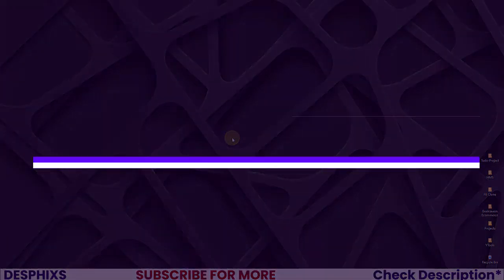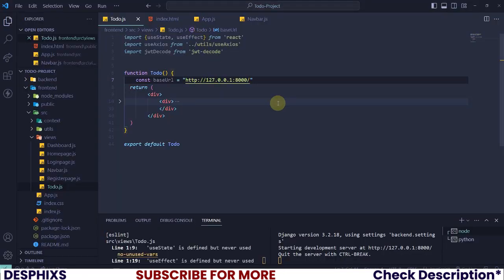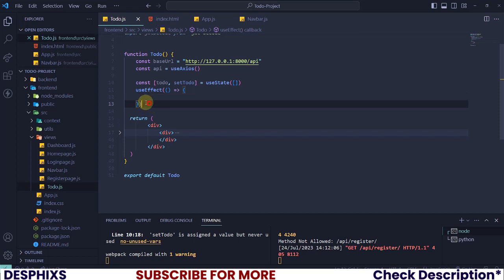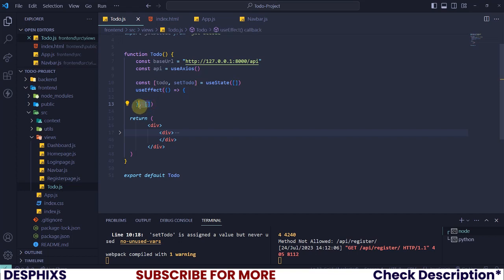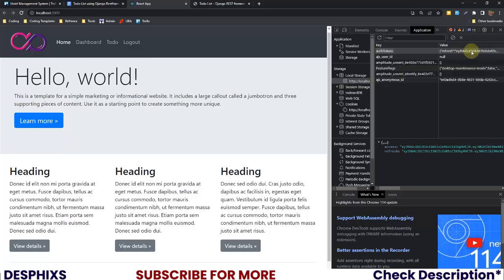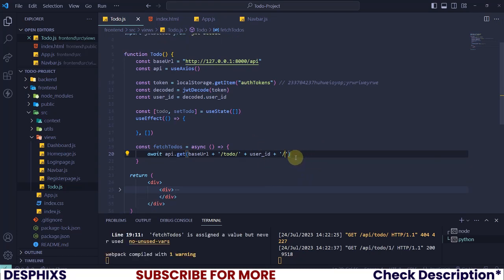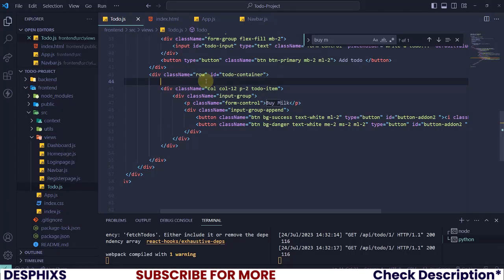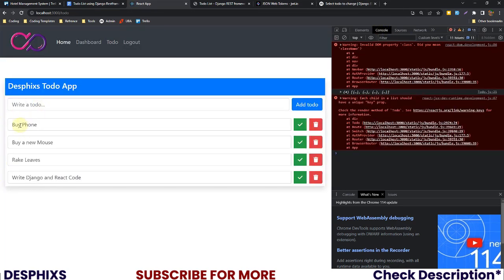React Todo List - List All Todos From Database using Django API - Ep 7